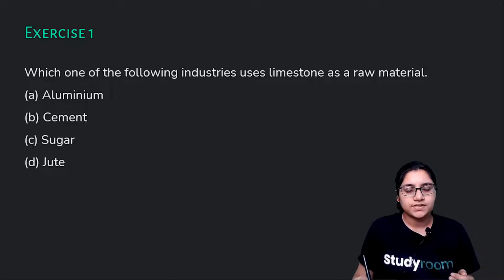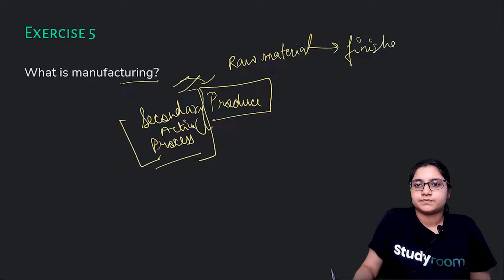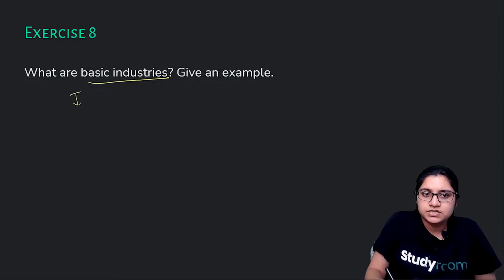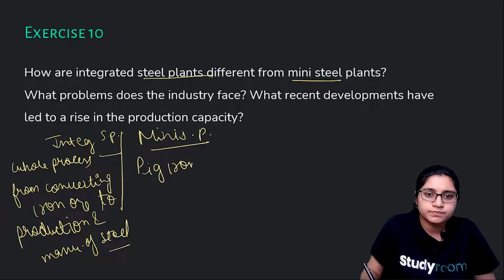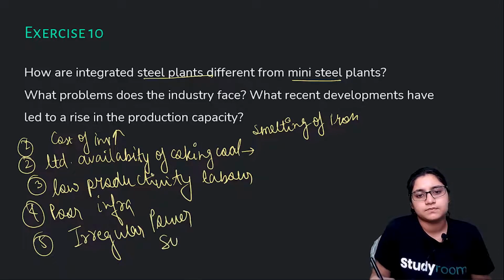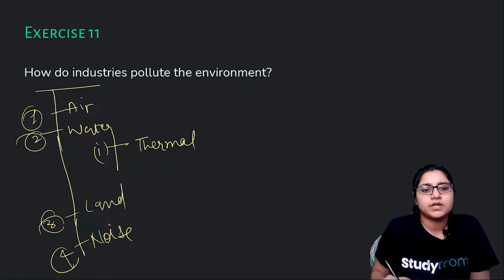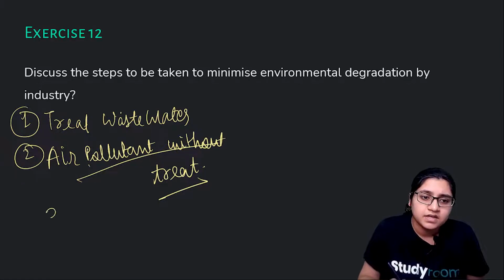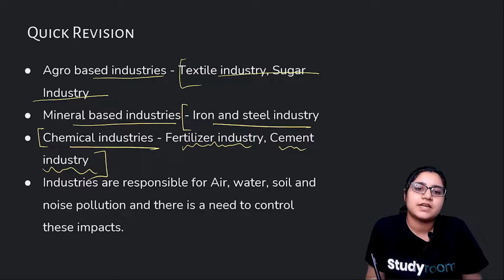Class 10 | Social Science | Geography | Chapter 6 | Manufacturing Industries - Part 3